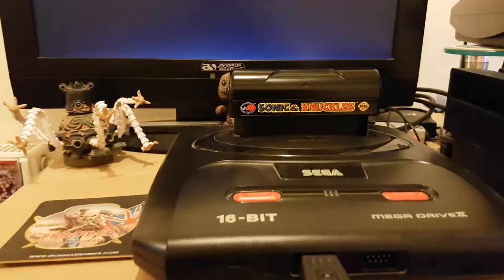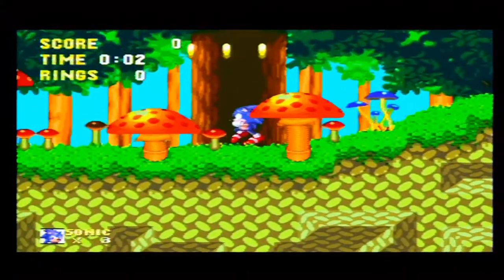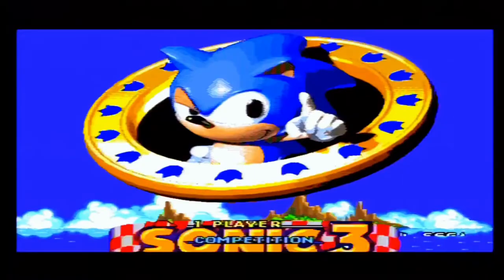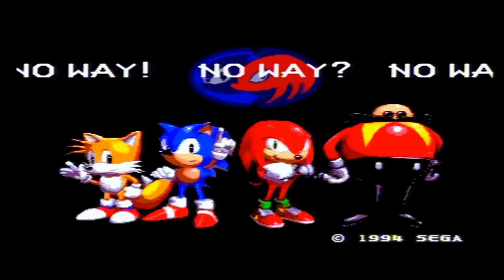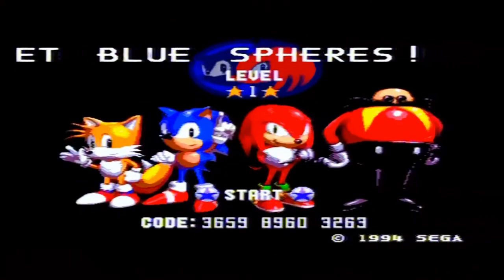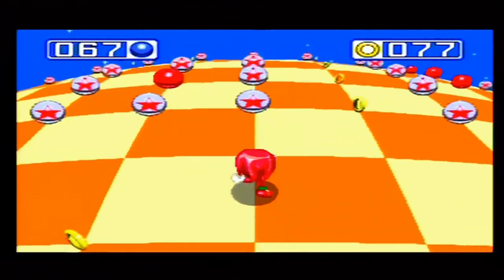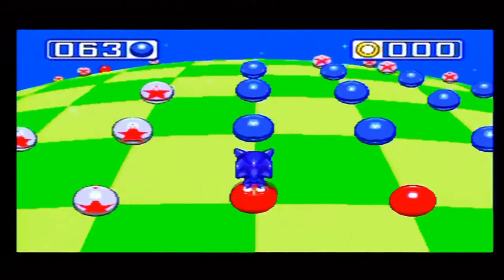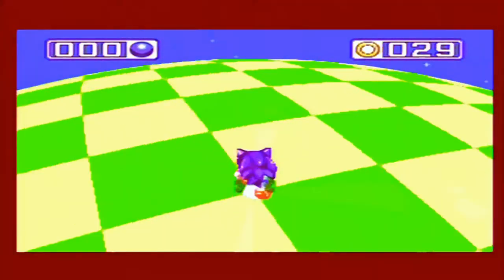Sonic & Knuckles | Sega hack cheat for bonus Sonic Emerald stages!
So game hacks and cheats could be hard to come by in the 90s - had you heard of this Sega mini cheat to access some free level gameplay?

Remember being so happy when I worked this out and for the next 10 years not so many people knew it was a thing! Did you? Let me know down in the comments! Still feel this is one I never see mentioned so may be a cool easter egg for you!

-Please smash enjoyed videos a LIKE 👍

We currently cover:
Nintendo NES / SNES / N64 / Gamecube
Sega Megadrive / Genesis / Dreamcast
Nintendo Wii / WiiU / Switch
Sony Playstation / PS2 / PS3 / PS4
Gameboy, GBC and GBA
Retro, 8bit Pixel & Indie games

Cheers.
GaZ